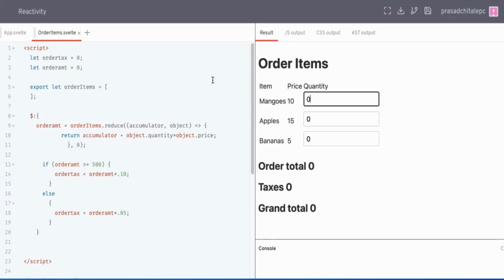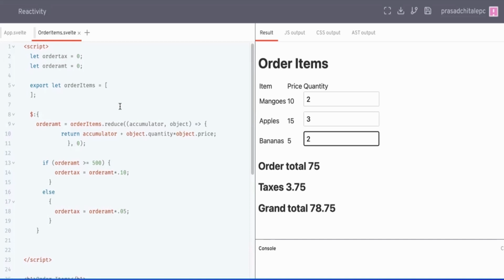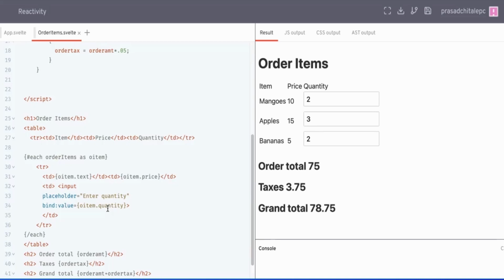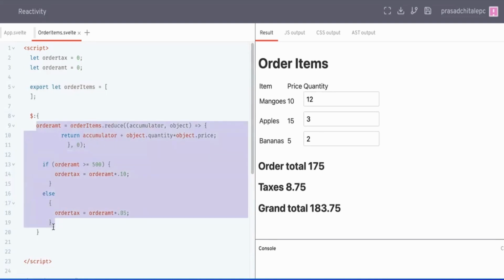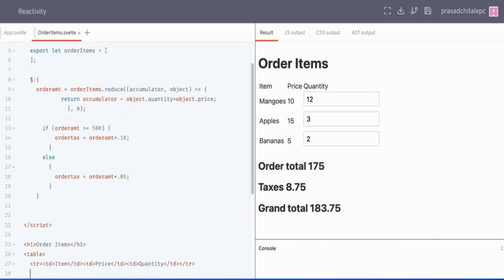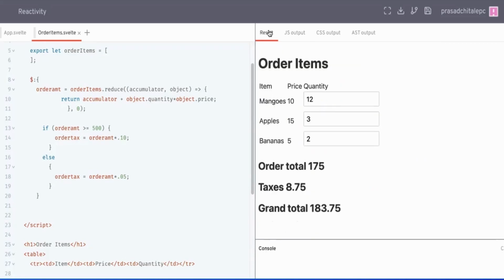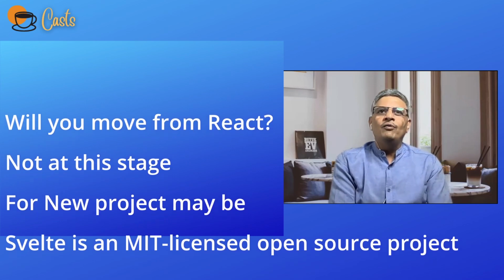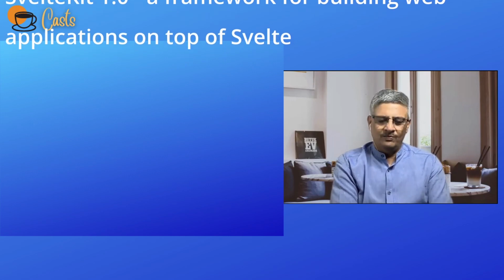Introducing Svelte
Svelte is a radical new approach to building user interfaces. Instead of using techniques like virtual DOM diffing, Svelte writes code that surgically updates the DOM when the state of your app changes.

This video introduces to Svelte. It primarily covers key aspects of Svelte such as Write less code, Compilation, No Virtual DOM, Reactivity.

0:00 What is Svelte all about!
3:45 Svelte Code - Less Coding
6:50 Compilation in Svelte
8:42 No Virtual DOM
9:46 Reactivity in Svelte
13:45 Quick Demo
19:15 Keep in Mind

Credits and Free Resources: Music from Uppbeat (free for Creators!)